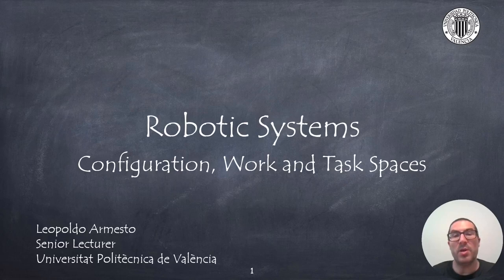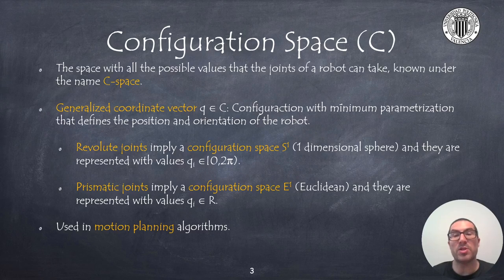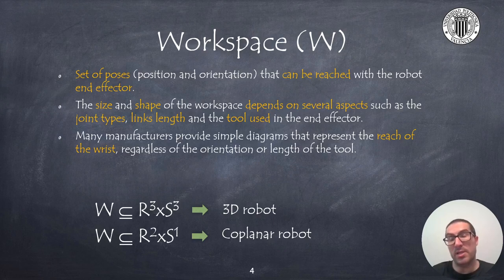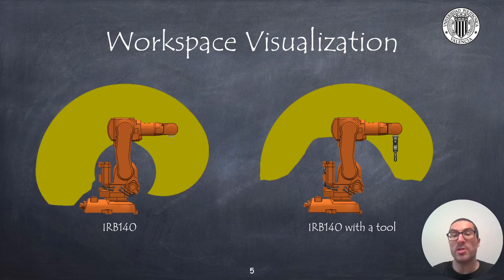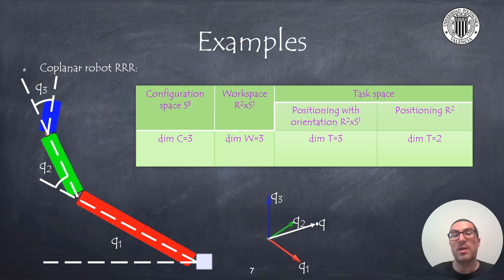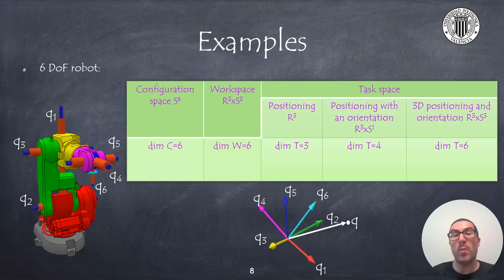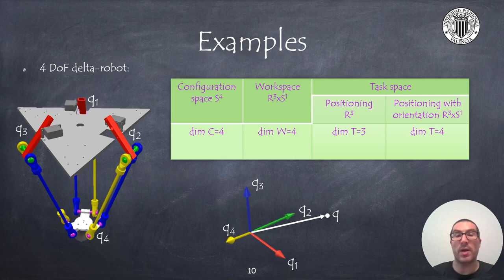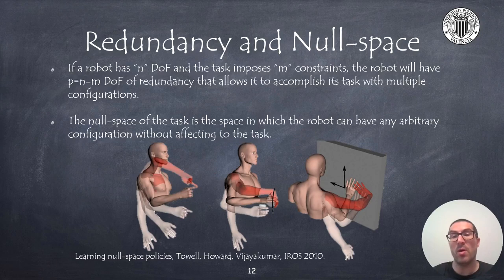Configuration, Work and Task spaces of a Robotic System | Robotic Systems (OLD)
This video explains the concepts of configuration space, workspace and task space of a robot. Several examples are shown in which the dimensions and topologies of this type of work are analyzed.

This video is part of a set of video tutorials on robotics used in robotics courses at the Universitat Politècnica de València.